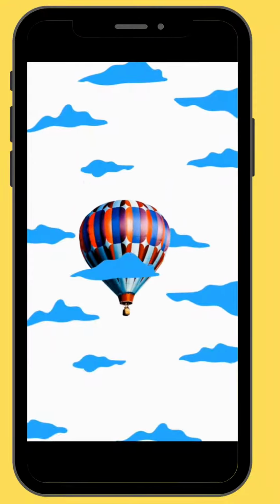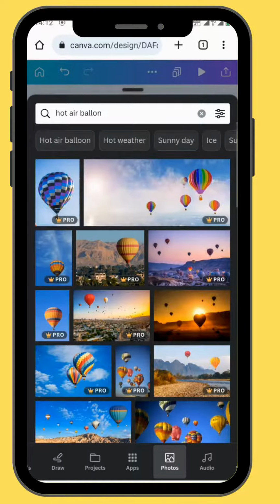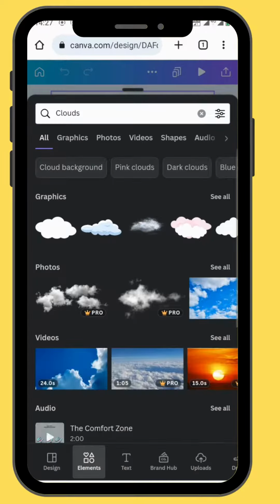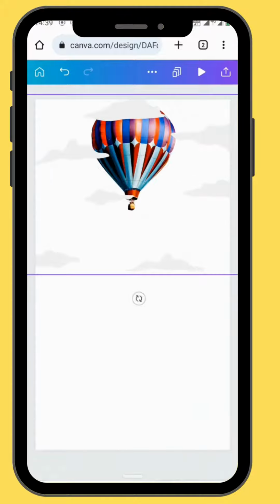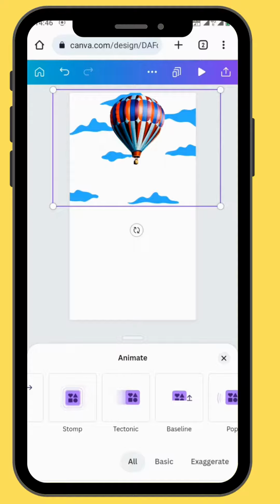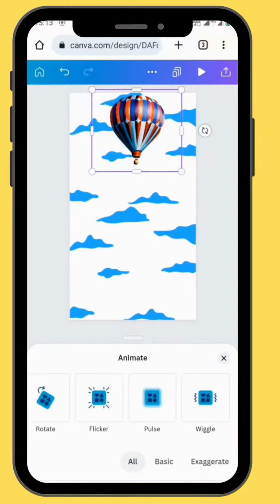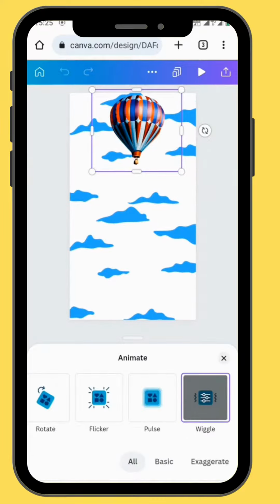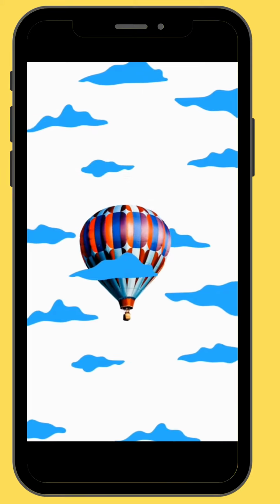Animate with the new Wiggle animation (Part 4)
In today's video you'll learn how to animate using the new Wiggle animation movement feature @MotionMix350

We'll also use a combination of two animation movements.